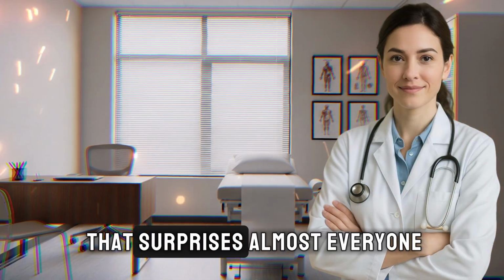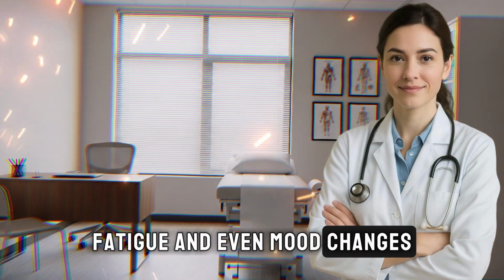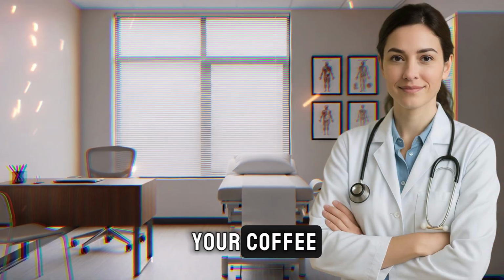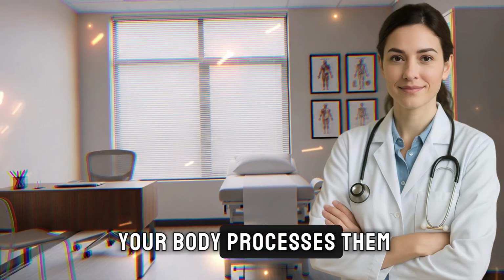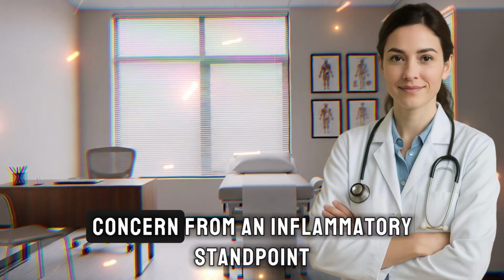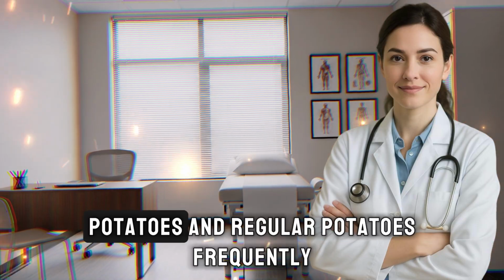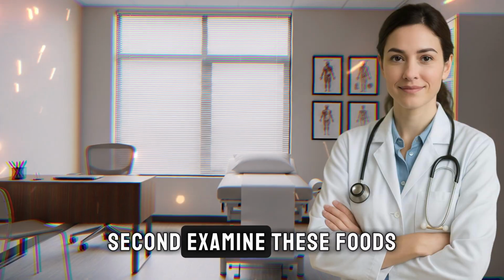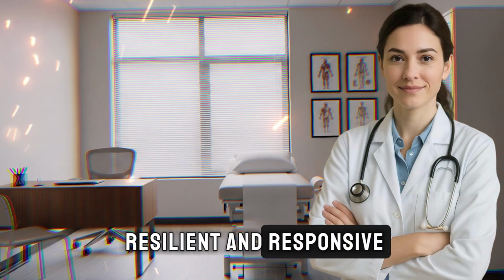STOP! Never Keep These 9 Foods in the Fridge — They Could Be Fueling Inflammation in Your Body